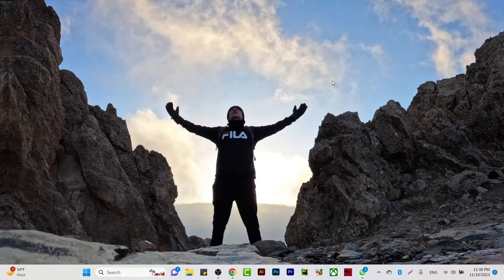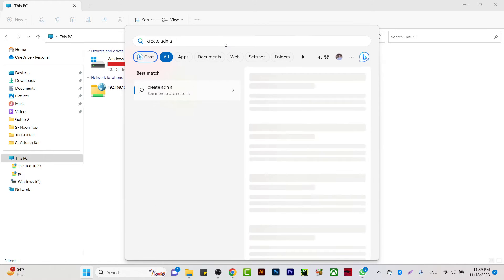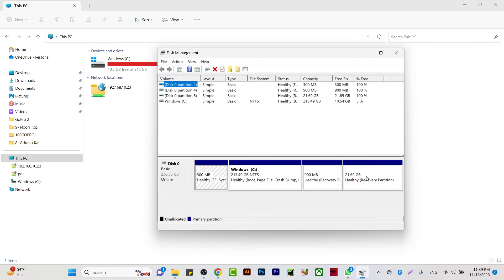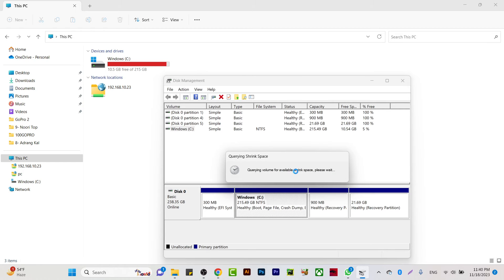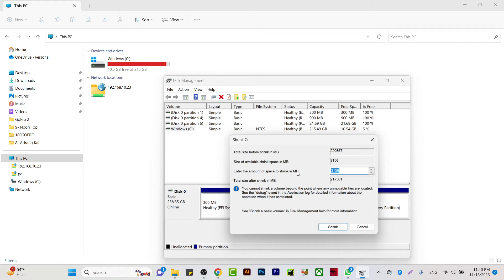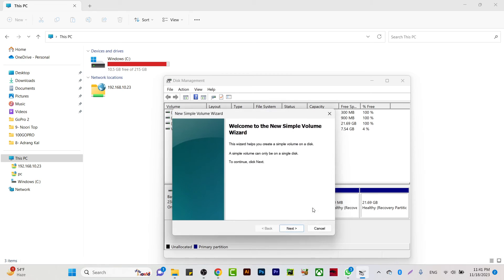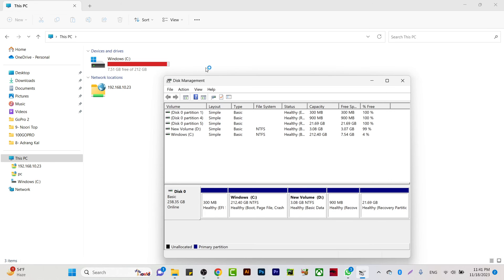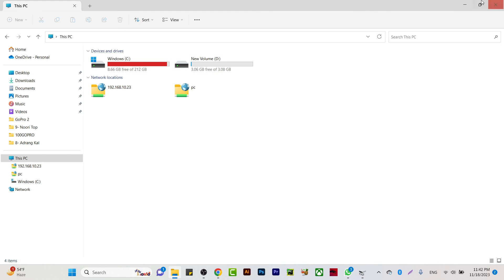How to Create New Drive in Windows 11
Creating a new drive in Windows typically involves partitioning your hard disk to allocate space for the new drive. This can be done without any additional software on most versions of Windows. Here's a step-by-step guide:

1. **Backup Your Data**: Before proceeding, it's crucial to back up any important data. Partitioning can sometimes lead to data loss if not done carefully.

2. **Open Disk Management**:
    - Right-click on the Start button.
    - Choose 'Disk Management' from the menu. This opens a window showing all your current drives and partitions.

3. **Shrink an Existing Volume**:
    - In Disk Management, right-click on an existing drive (typically `C:`) that has enough free space.
    - Choose 'Shrink Volume'.
    - Wait for Windows to query the disk for available space.
    - Enter the amount of space you want to shrink (in MB) and this space will be used for your new drive.
    - Click 'Shrink'.

4. **Create a New Volume**:
    - You'll now see unallocated space on the disk.
    - Right-click on the unallocated space.
    - Choose 'New Simple Volume'.
    - The New Simple Volume Wizard will open. Click 'Next'.

5. **Specify Volume Size**:
    - Specify the volume size (this can be the maximum disk space you've just shrunk).
    - Click 'Next'.

6. **Assign Drive Letter or Path**:
    - Choose a drive letter for the new partition.
    - Click 'Next'.

7. **Format the Partition**:
    - Choose to format this volume with the following settings:
        - File system (NTFS is usually the best choice for Windows).
        - Allocation unit size (Default is fine for most users).
        - Volume label (Name your new drive).
    - Check 'Perform a quick format'.
    - Click 'Next'.

8. **Complete the Wizard**:
    - Review your choices and click 'Finish'. Windows will format the new partition.

9. **Completion**:
    - Once the format is complete, your new drive will be ready to use. It will appear in 'This PC' with the drive letter you assigned.

Remember, if your disk is already partitioned and doesn't have enough unallocated space, you won't be able to create a new drive without deleting or shrinking an existing partition. Always make sure to back up your data before making changes to disk partitions.